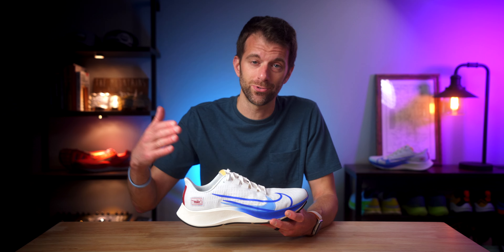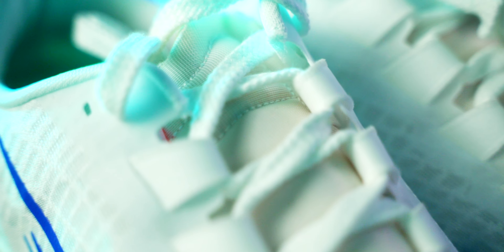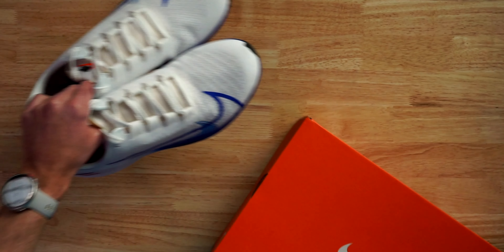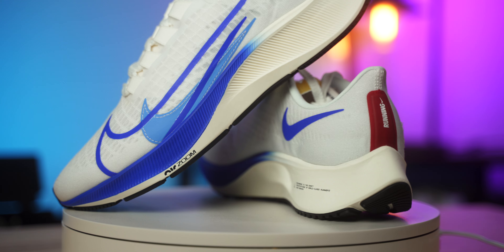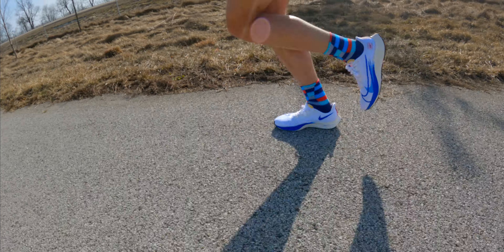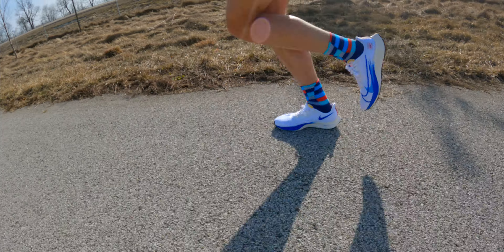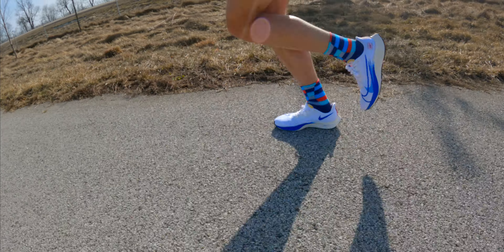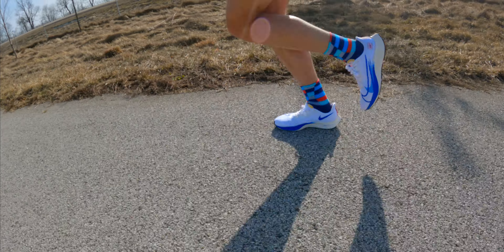NIKE PEGASUS 37 PREMIUM - FULL REVIEW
The Nike Pegasus 37 Premium is here and its Nike's shoe for everyone.  What types of runs and races does it do well, and is it really for everyone? Here is my full running shoe review!

Support what I do here on YouTube!

📫 IF YOU WANT TO SEND SOMETHING:
610 W. Navajo #3888

I am a participant in the Amazon Services LLC Associates Program, an affiliate advertising program designed to provide a means for me to earn fees by linking to [Amazon.com] and affiliated sites.